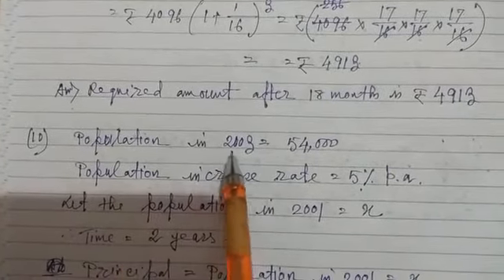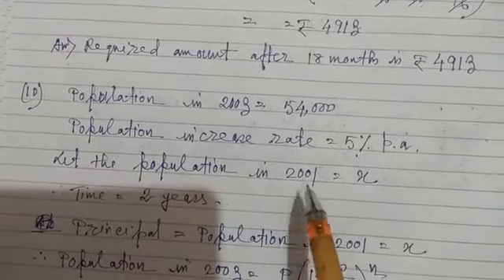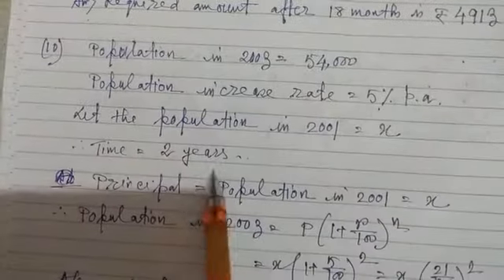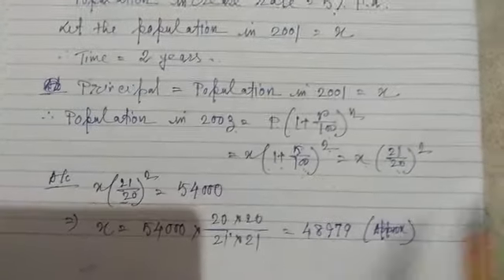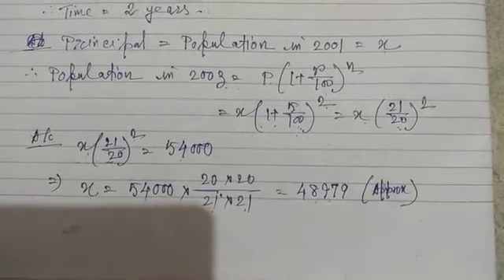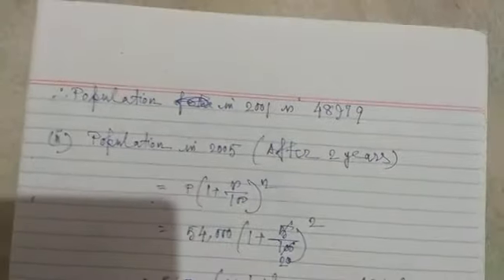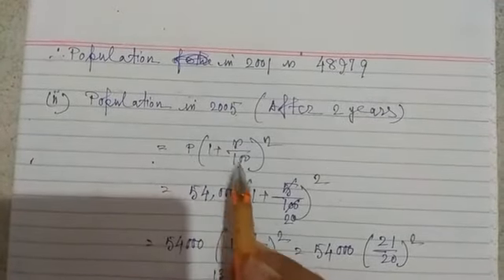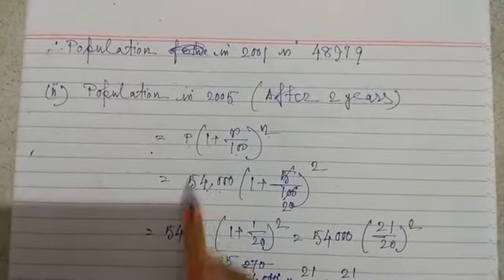8034 Comparing Quantities (NCERT). Ex-8.3(9,10,12)